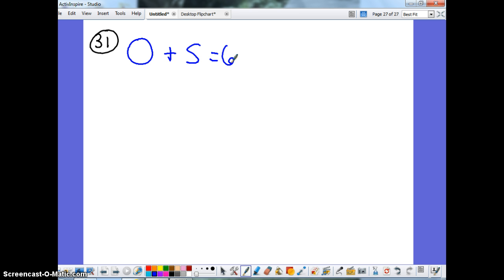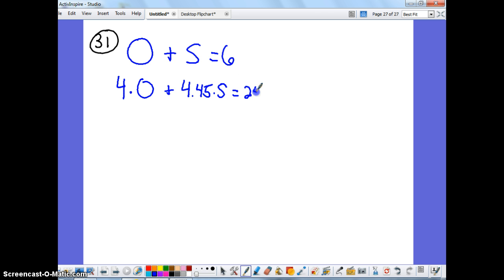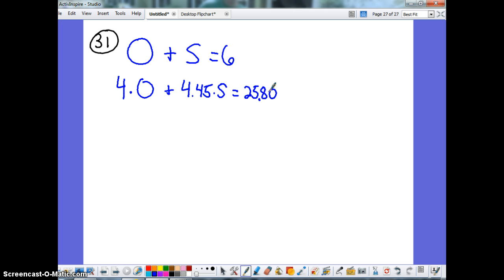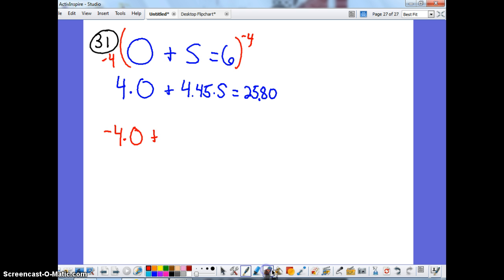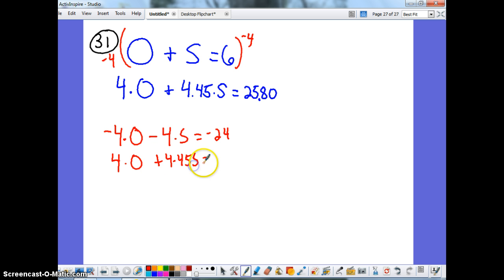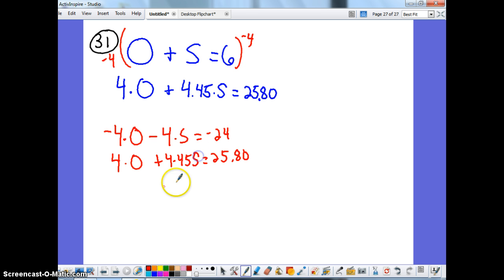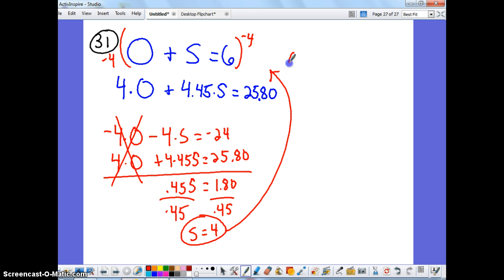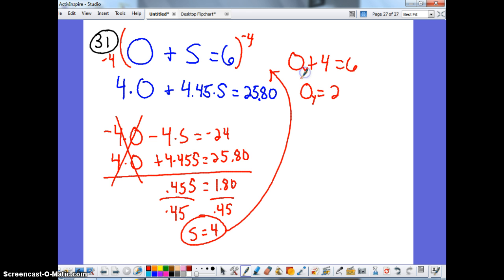Unit 4 review pg 443 # 31